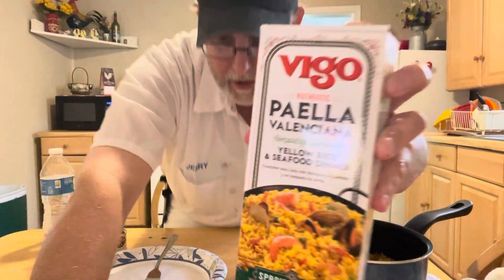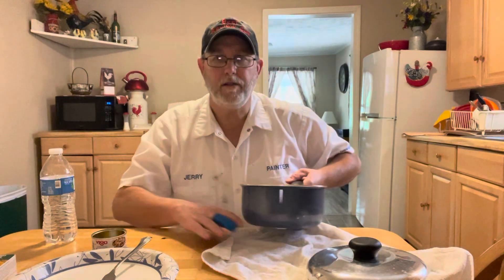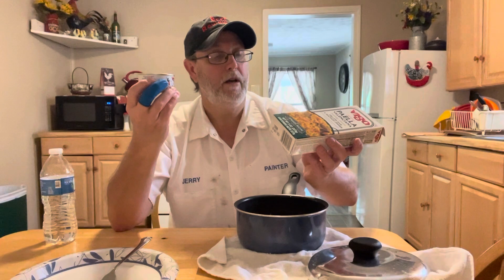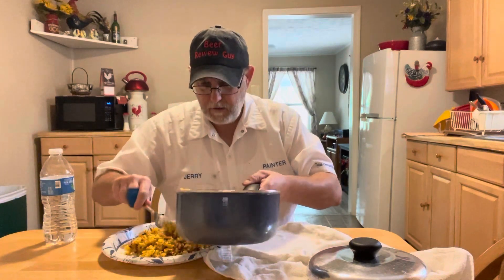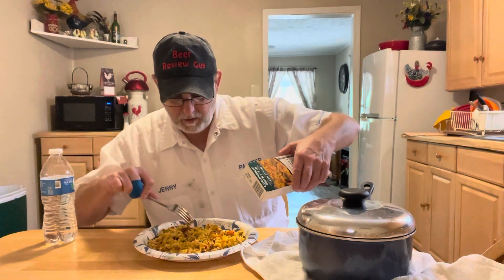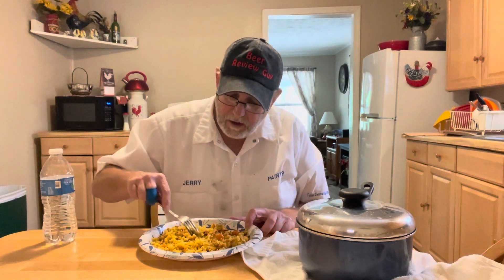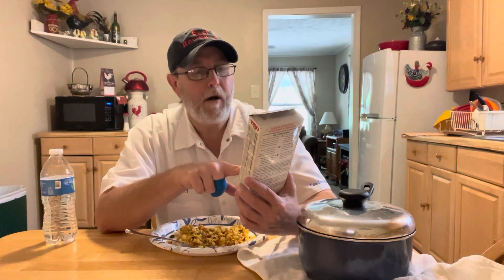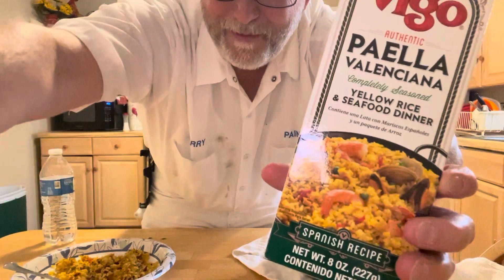Vigo Authentic Paella Valenciana Yellow Rice & Seafood Dinner # The Beer Review Guy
Sent to me by Gwar Gumm. Completely Seasoned. Spanish Recipe. Can of assorted Seafood and Vegetables are a product of Spain.